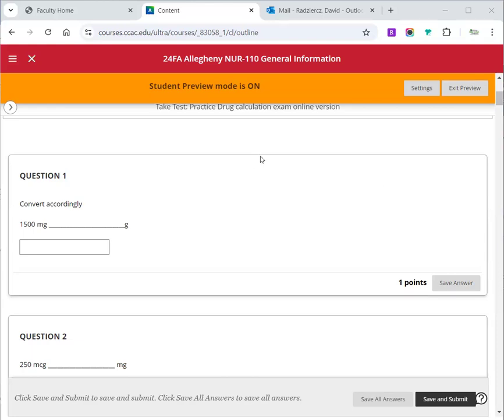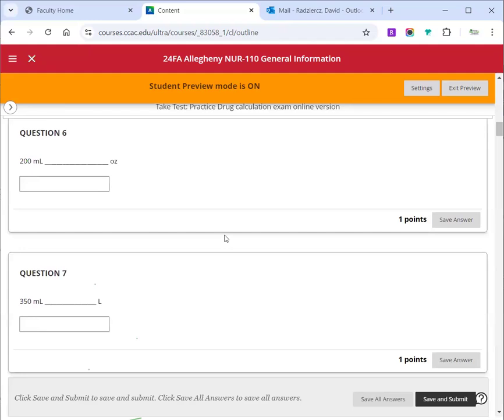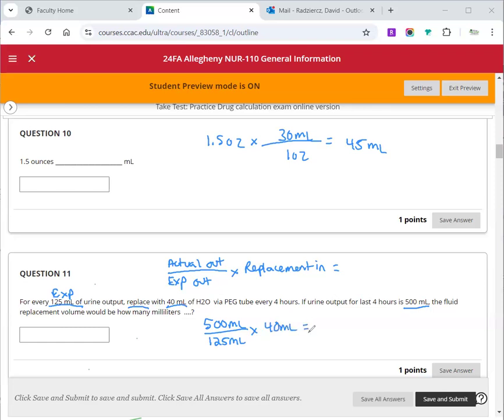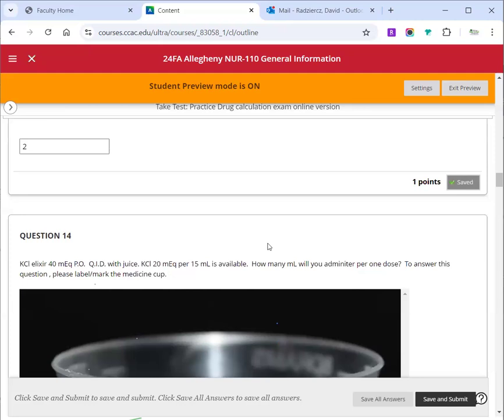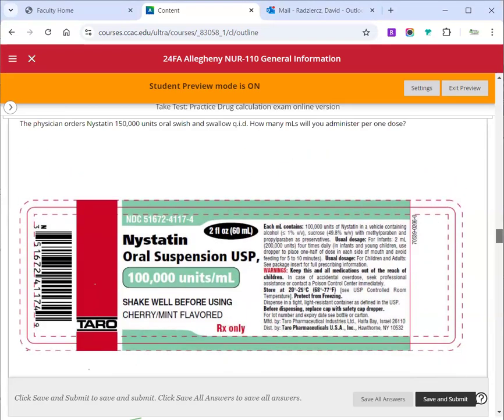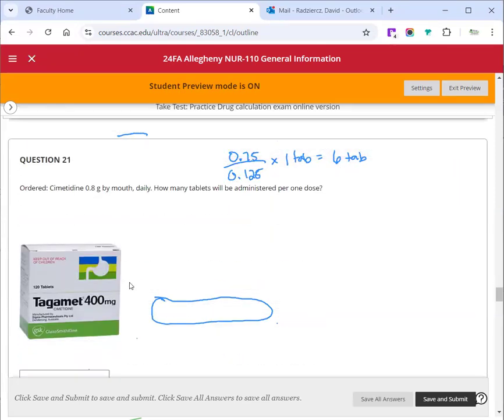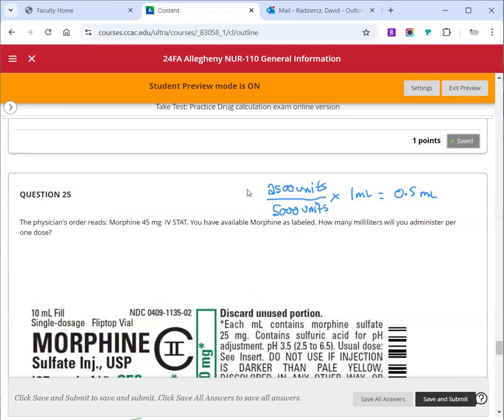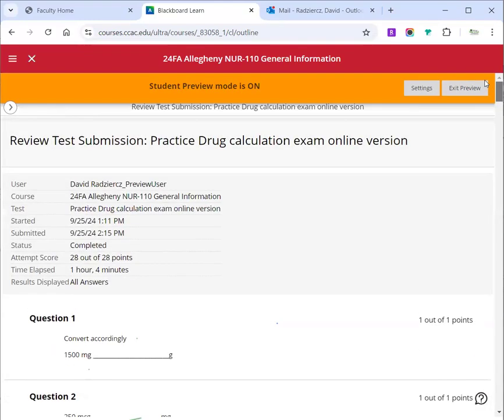2024 Fall NUR 110 CCAC Allegheny Dosage Calculation Review Sep 25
2024 Fall NUR 110 CCAC Allegheny Dosage Calculation Review Sep 25

Full 28 Question Walkthrough